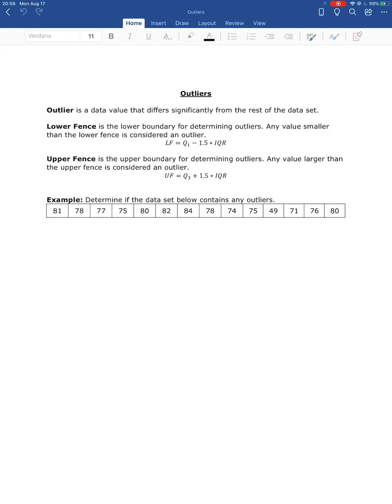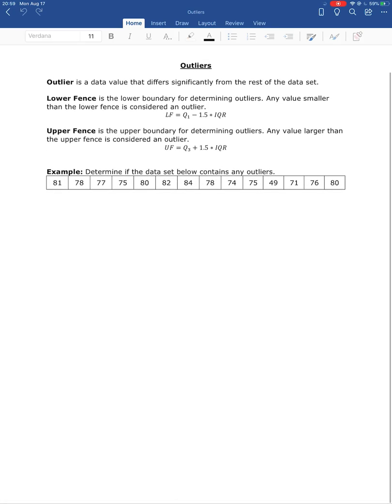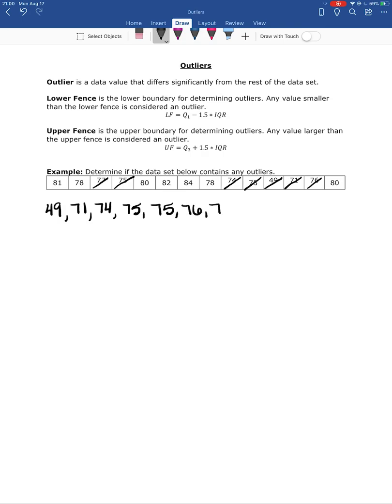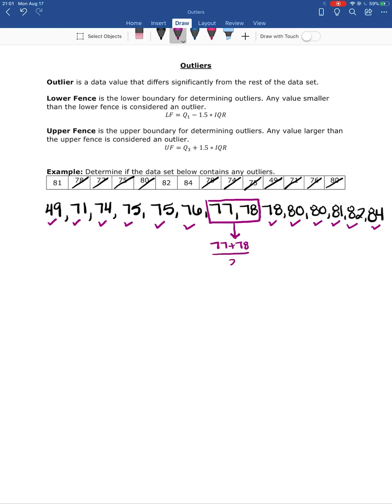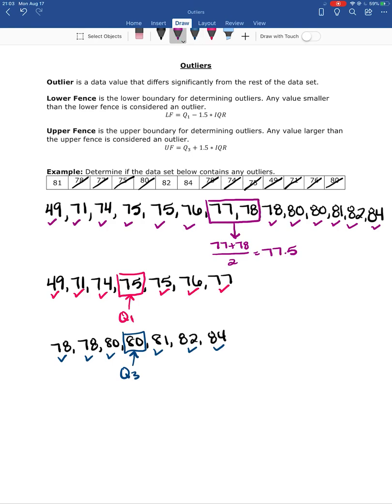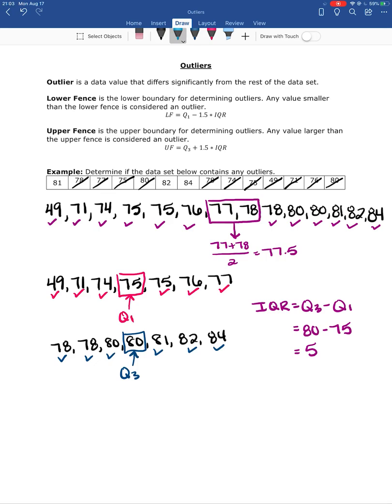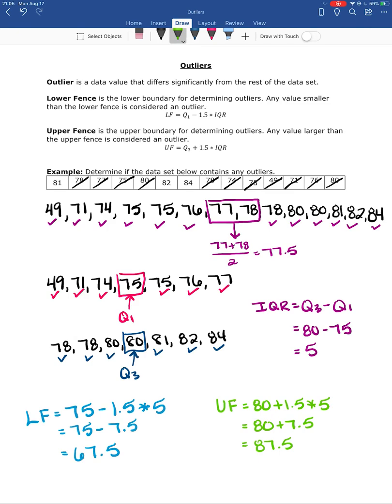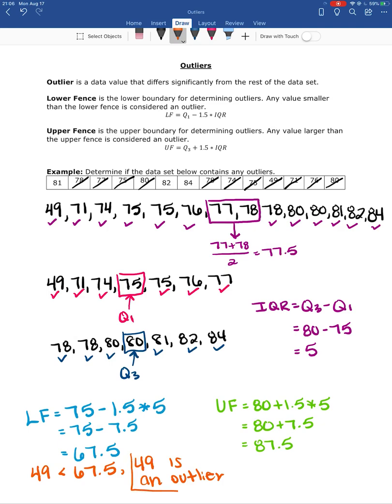Outliers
How to identify outliers in a dataset.